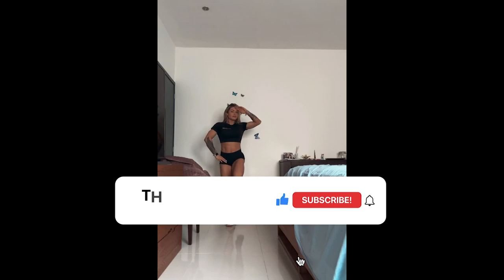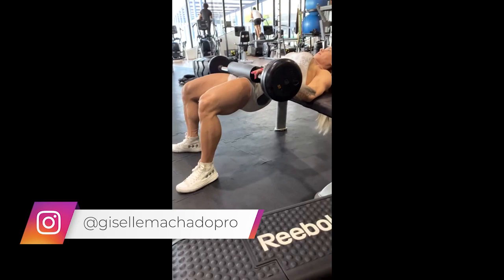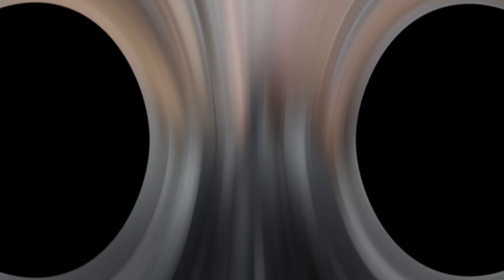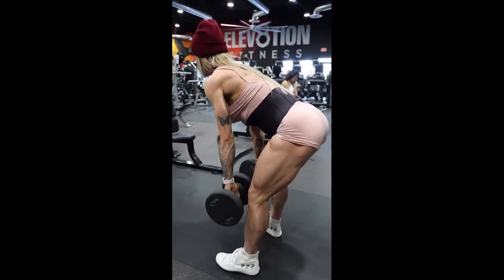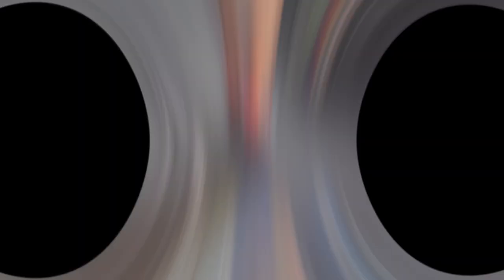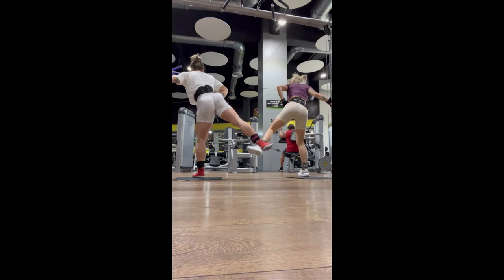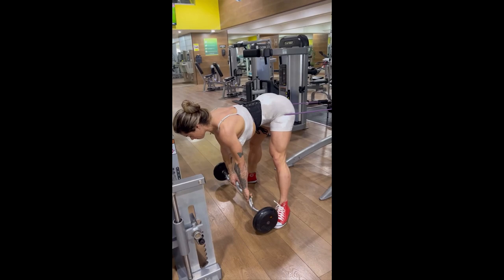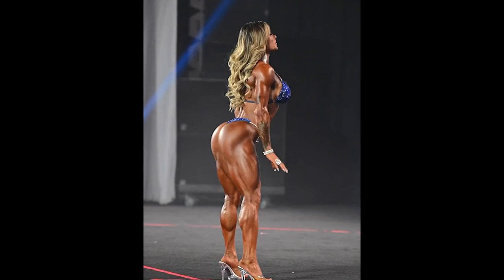GISELE MACHADO OLYMPIA GLUTES WORKOUT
Hello Youtube!
Now is the time to see our wonderful wellness athletes in action!
And the star of today's video will be the wellness athlete Pro Gisele Machado , and we will see the exercises that she uses in her glutes workout.
Watch the video, I'm sure you'll be inspired!

Music
Housin - Yung Logos